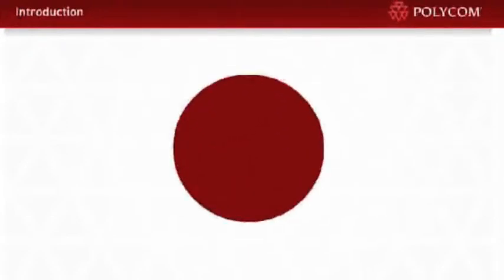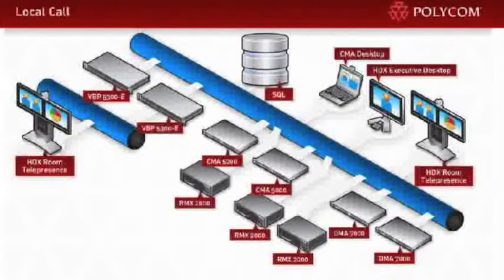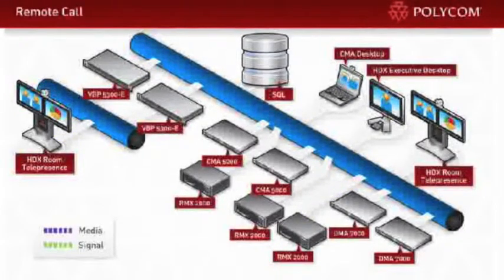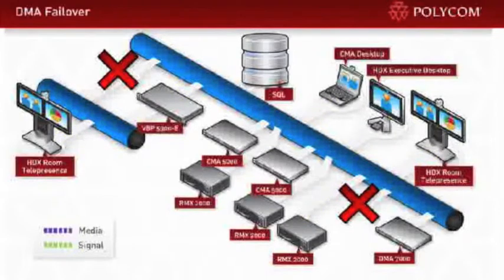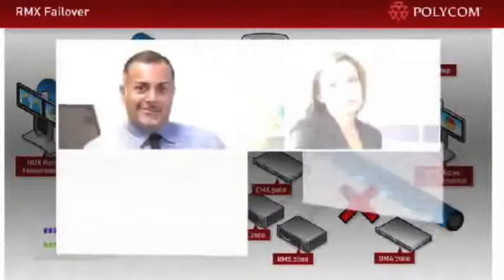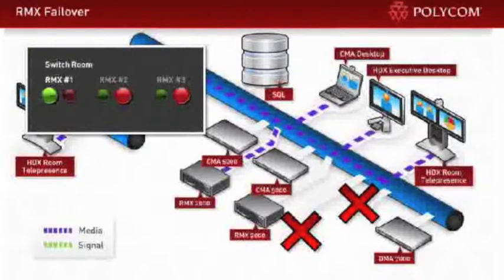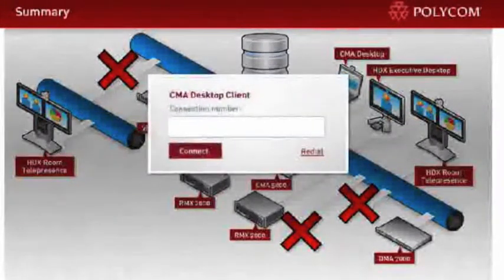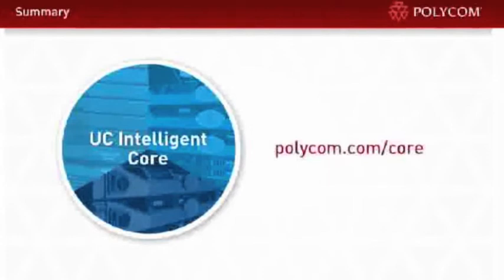Polycom Redundancy and Resiliency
Security and NAT/Firewall Traversal Solutions
POLYCOM VBP Series

Securely extend your telepresence and video conferencing network to customers, partners, and colleagues.

The Polycom VBP Series allows organizations to improve communication, speed decision- making, and accelerate execution by extending telepresence and video to users beyond their network. With the Polycom VBP Series, customers, partners, and remote colleagues are now easily and securely incorporated into an extended telepresence and video federation.

The Polycom VBP ST Series supports all standards-based telepresence solutions, video conferencing endpoints and multipoint conference bridges. Using standards-based firewall traversal, secure access is provided to users of Polycom Converged Management ApplicationTM Desktop and Polycom HDX Series telepresence solutions without requiring a Virtual Private Network (VPN).

The Polycom VBP Series improve interaction quality by performing network address translation (NAT) at the IP address boundary, and forwarding video traffic in the shortest path. Performing video traffic management through prioritization, traffic shaping, call admission control, and DiffServ marking/policing, the Polycom VBP Series enables high quality and secure interactions to occur throughout the organization.

To enhance security against external attacks, Polycom VBP solutions fully protect H.323 gatekeepers, video endpoints, and multipoint conference platforms. With an H.323-aware packet inspection firewall that opens and closes TCP and UDP ports as required, the Polycom VBP Series provides H.323 proxies that enable one public IP to serve all the video communications needs. With availability for bandwidths from 1 Mbps to 200 Mbps, the Polycom VBP Series is also configurable for centralized or decentralized dial plans, depending on IT requirements.

- Ideal for organizations with multiple locations, including home workers with the CMA™ Desktop
- A cost-effective approach that allows all members of the organization to call anyone
- Polycom HDX®, CMA™ Desktop, and VSX™ video conferencing endpoints and VBP NAT/Firewall traversal devices are compliant with the ITU-T H.460 standard
- Gain additional dialing scenarios with H.460 and Polycom VBP NAT/firewall traversal device
- Provides greater scalability than other server-based software solutions
- Ideal solution for service providers, because it protects critical IP communication components
- Protects H.323 gatekeepers and multipoint conference units from network-based attacks
- Eliminates security risks posed by other traversal methods
- Employs a stateful packet inspection firewall in combination with an application layer gateway
- Routes video and voice traffic via the shortest path possible

The Polycom Video Border ProxyTM (VBPTM) NAT/Firewall traversal solutions supplant or integrate with existing firewalls giving remote users a trusted route into room and personal telepresence and traditional video conferences. Quality is optimized by prioritizing video traffic over data traffic, providing both shortest-path routing and traffic shaping.